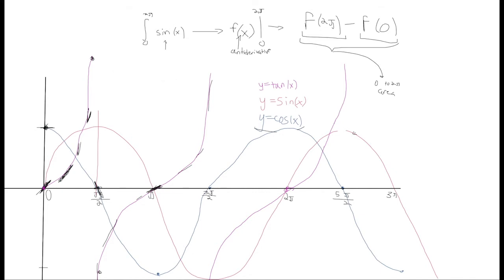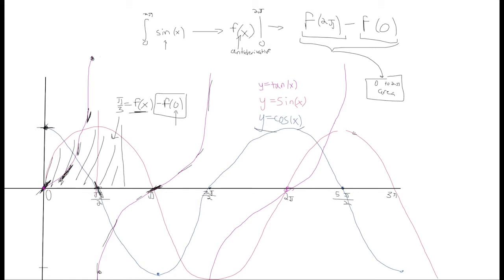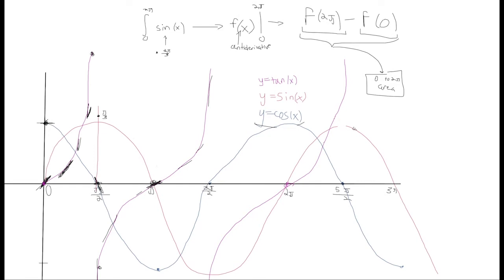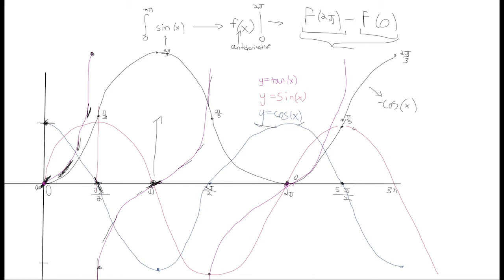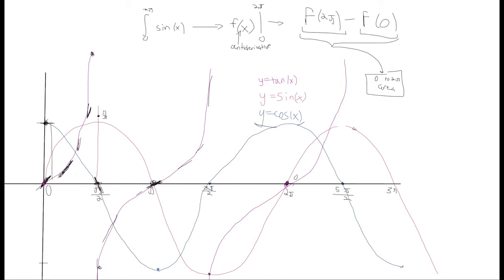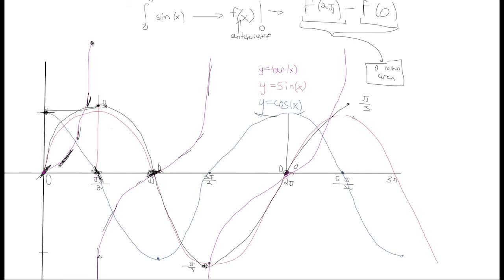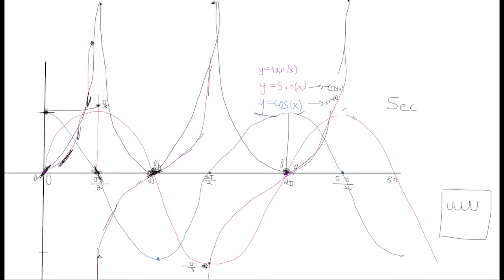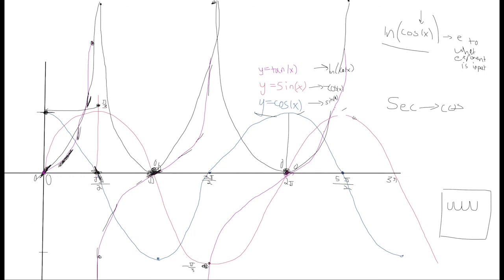Trigonometry Calculus Intuition 2